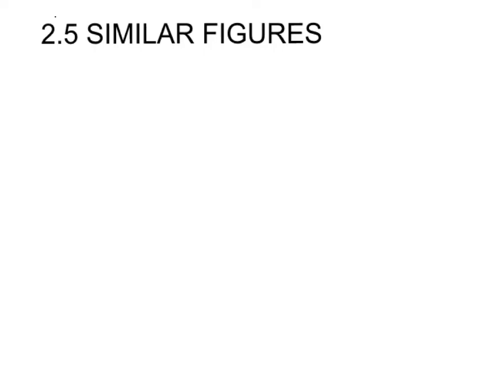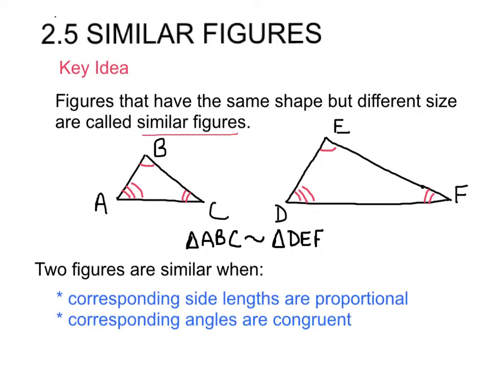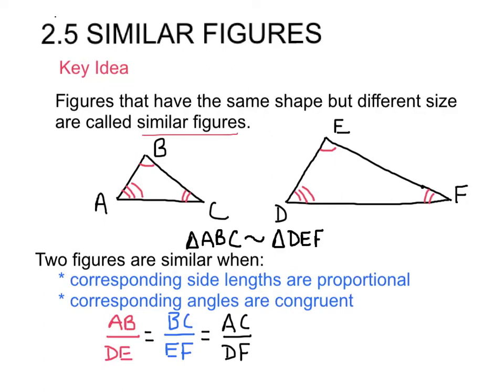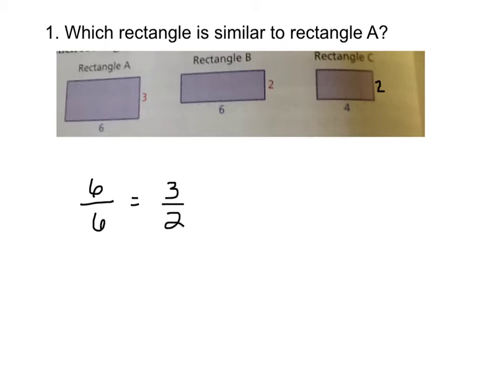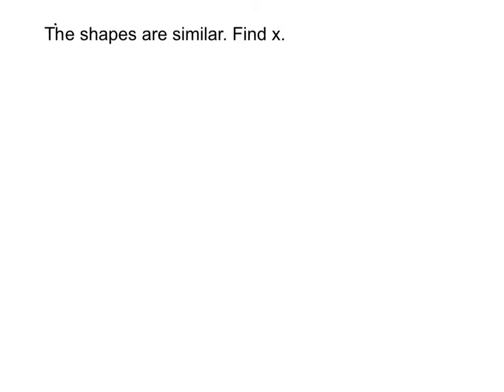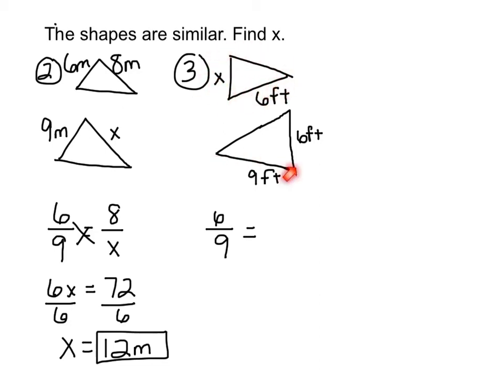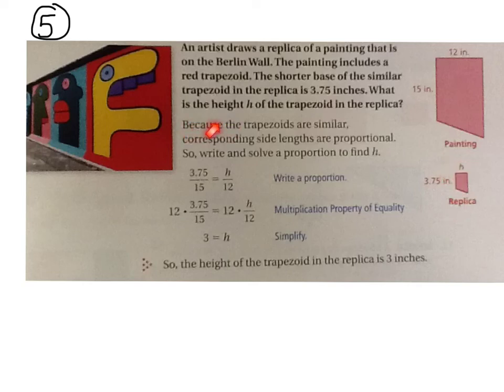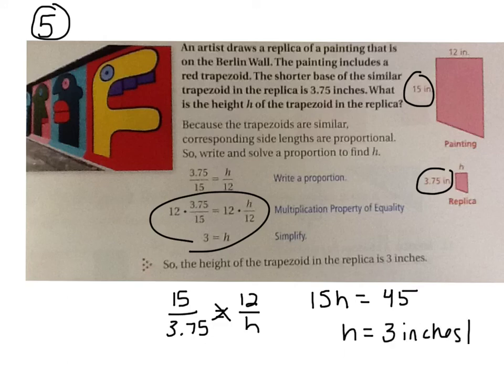MATH: Section 2.5 (TUESDAY 9/24) - Similar figures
Math, section 2.5 - similar figures